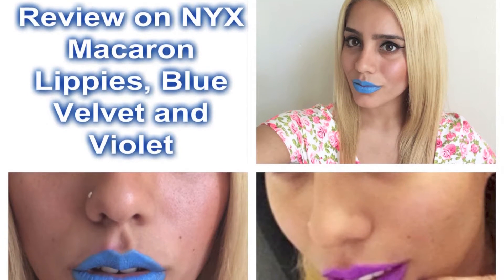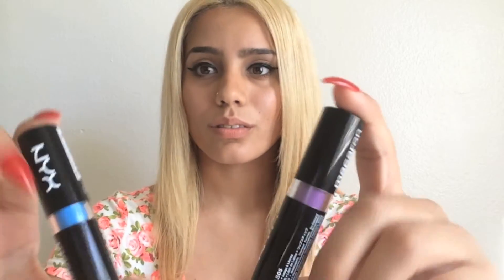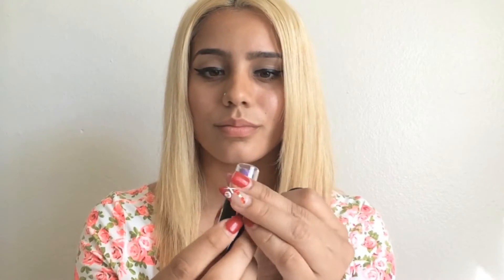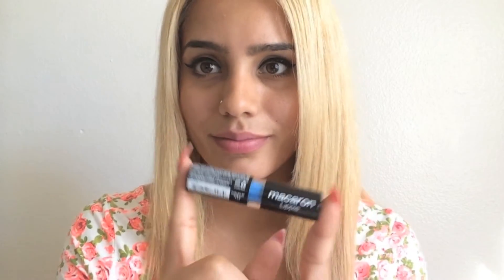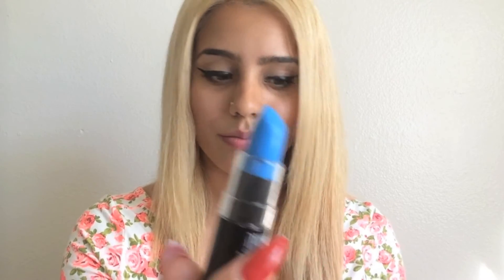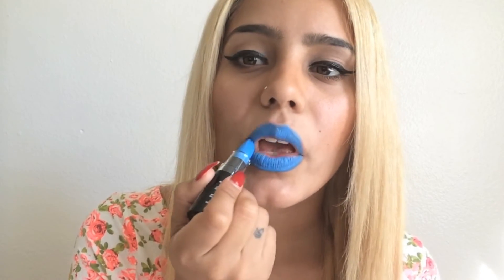NYX Cosmetics Macaron Lippie Lipstick Review + Swatches.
Check out my review on my 2 favorite colors from the NYX Macaron lippies collection, Blue Velvet and Violet!

At 6 dollars a pop you can't beat these bold neon colors ;-)